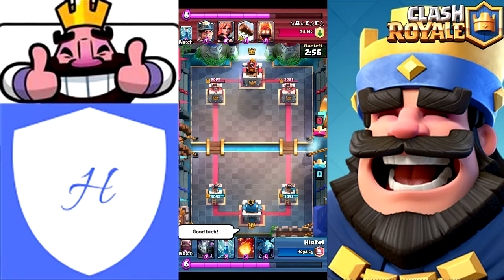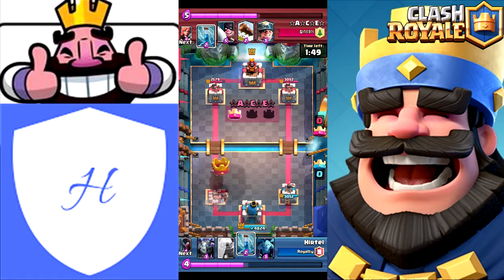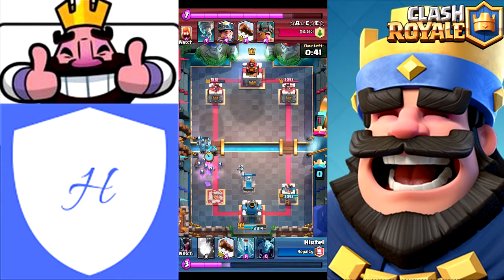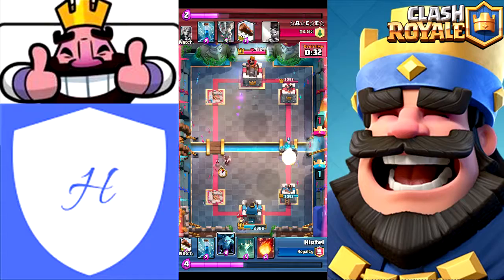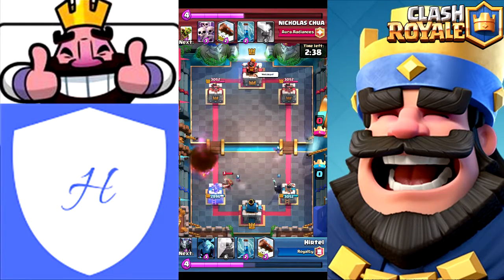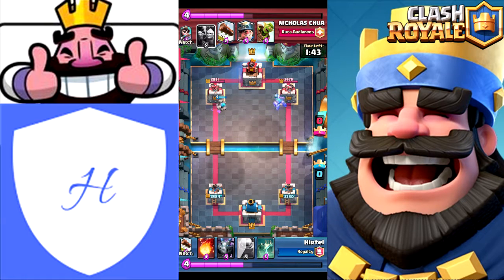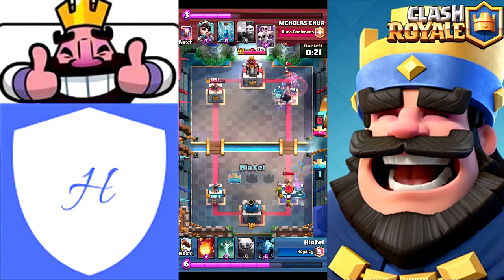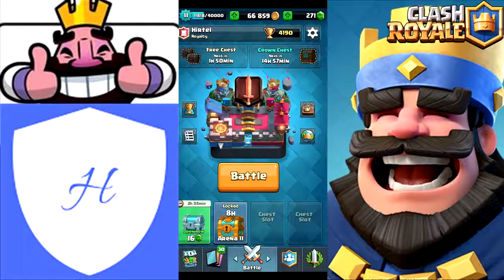Night Witch Gameplay! - Clash Royale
Ladies and gentlemen, I finally got the Night Witch inside of Clash Royale! Despite the most recent balance change nerf to the Night Witch, she is still a viable card.